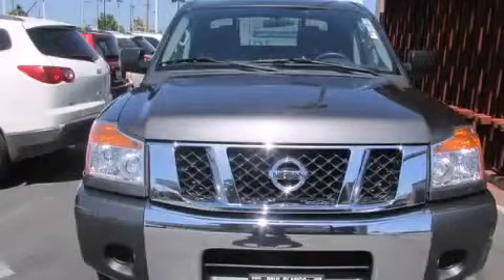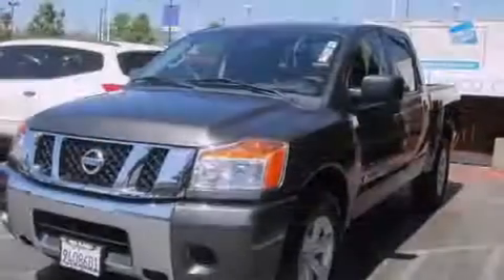Pre-Owned 2012 Nissan Titan Crew Elk Grove CA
We have been honored to serve the Sacramento CA area , we promise that your experience at our dealership will exceed your expectations ! Year : 2012 Make : Nissan Model : Titan Crew Engine : v8 5.6 liter Trans . : automatic Exterior : gray Paul Blanco Fulton Ave Sacramento , CA 95825 EZ AUTO SOLUTIONS We take the stress out of buying or leasing a new car or truck . We get your auto at the right price - quickly and conveniently . We have built our business to be known as your representative in the car buying or leasing experience and we stake our reputation on it . How do we do this ? By having our Fresh Start Program , which offers great cars with low down payments regardless of your past credit situation . Pre-Owned 2012 Nissan Titan Crew Sacramento CA